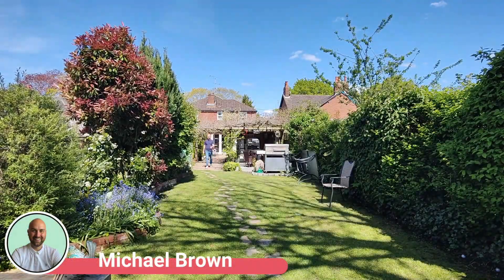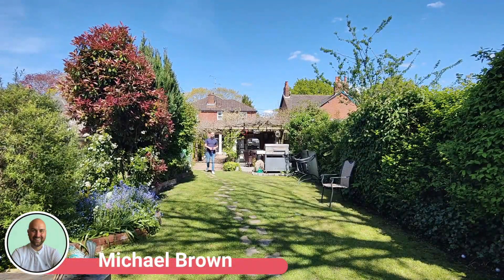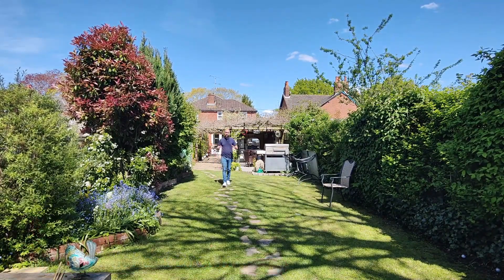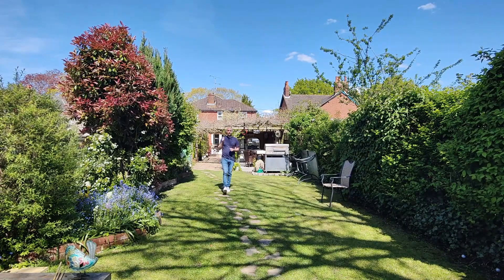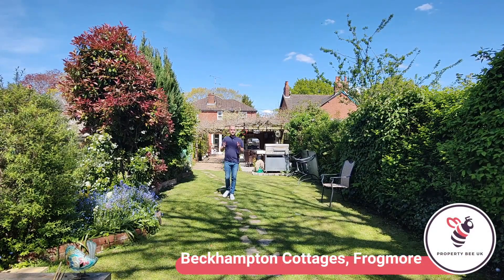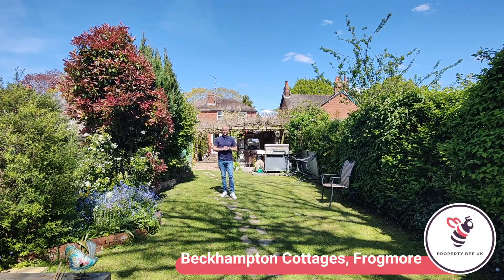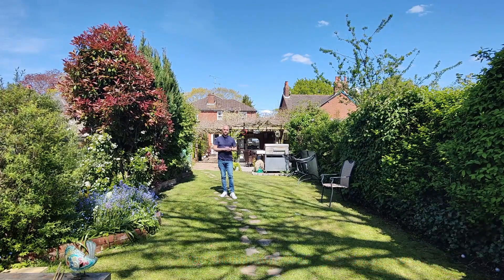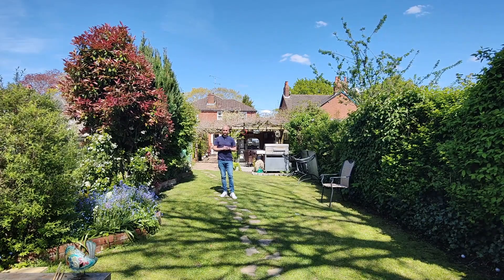Beckhampton Cottages, Frogmore - Video Tour